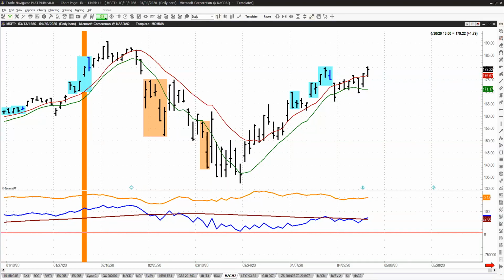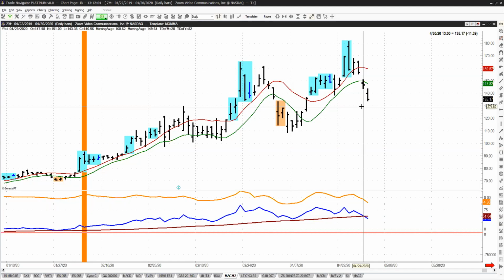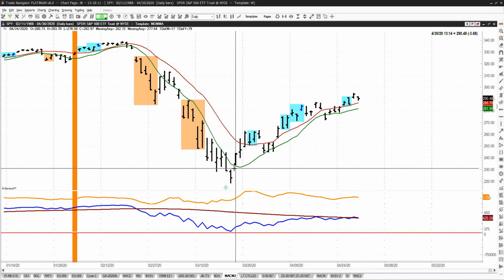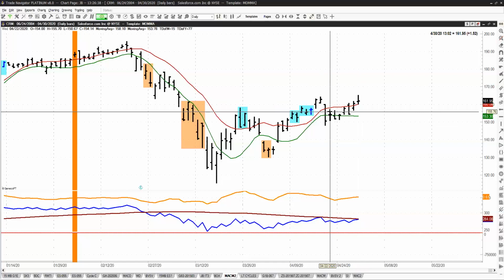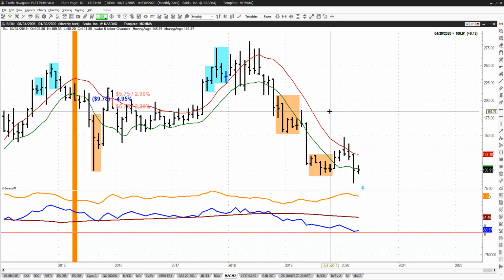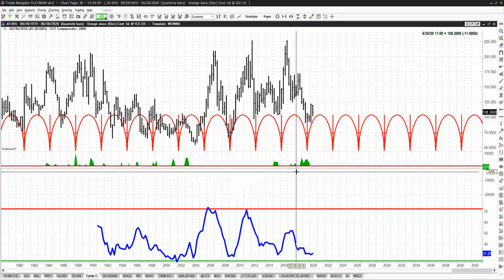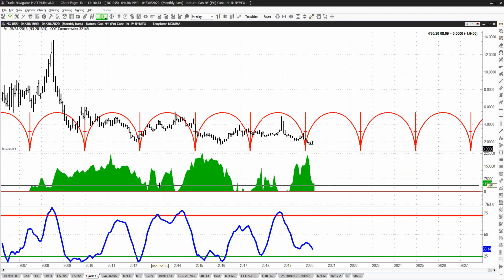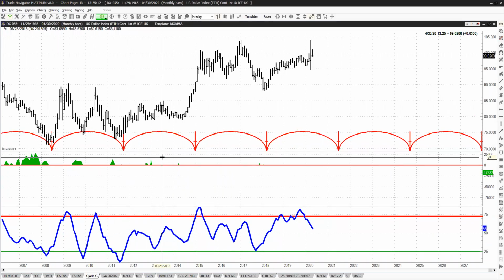Analyze Your Trade Episode #124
TimingResearch.com Analyze Your Trade Episode #124, recorded at 4PM ET on April 30thth, 2020. The full video, timeline, special offers, show notes, and other information for this episode is available here:

Lineup for this Episode:
- Jake Bernstein of Trade-Futures.com
- The Option Professor of OptionProfessor.com (moderator)